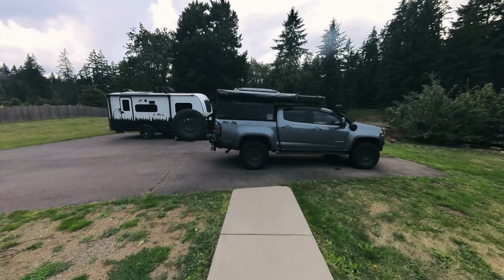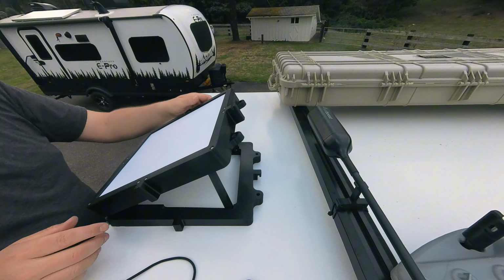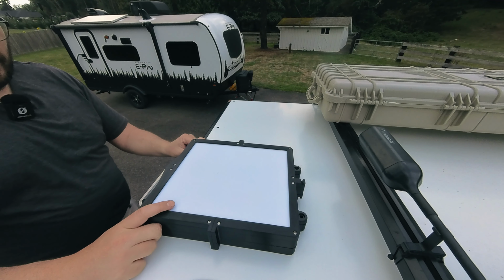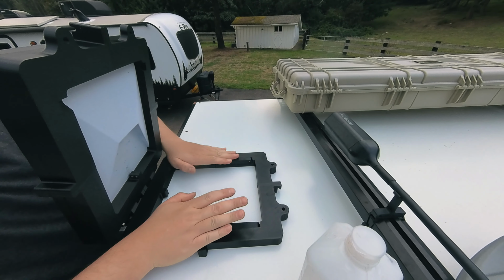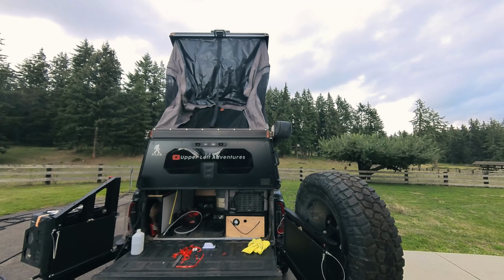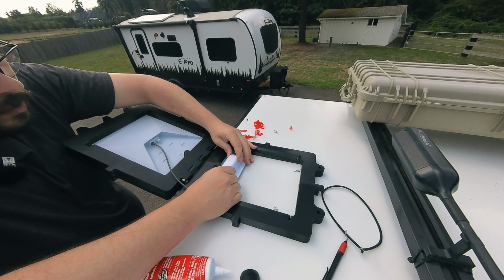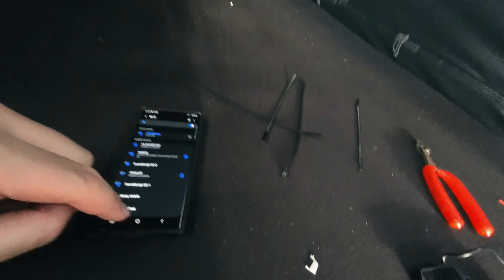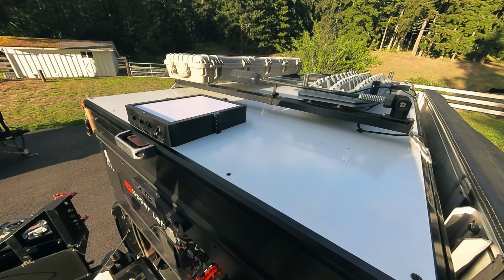Creating a Starlink Mini Mount and installing it on the Lone Peak Camper!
Starlink has been out for a long while now, but was never cost efficient enough for us to get one for our needs, until now! The starlink mini dropped a few months ago, and with that came the $50 roam plan, as well as the ability to easily run it off 12v. I picked up the new mini locally at the beginning of the week, and spent all week designing and printing a mount for it. Here is the final version, and install on the Lone Peak Camper roof. Let me know if you guys would be interested in us offering this mount!